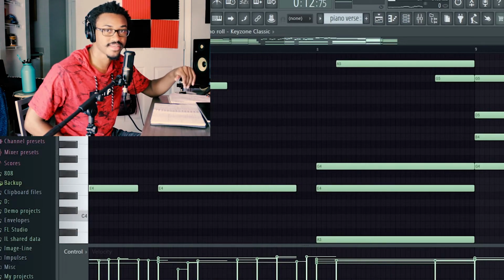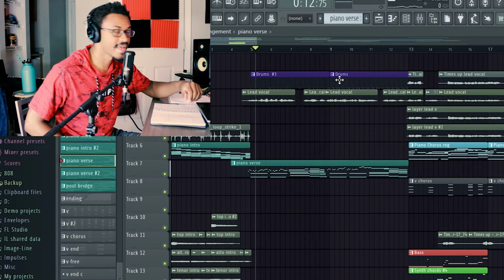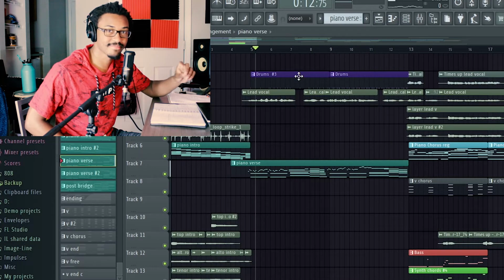How to Make an Emotional Pop R&B Song (Jhene Aiko, Jacob Collier, Ellie Dixon) | Times Up